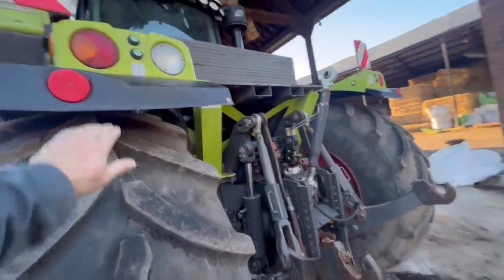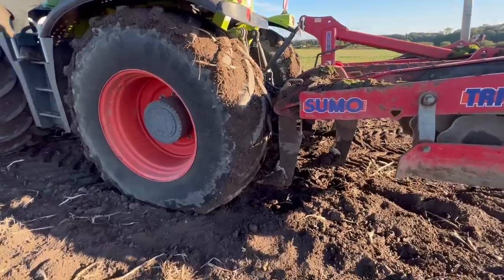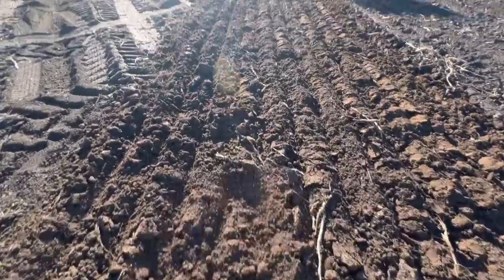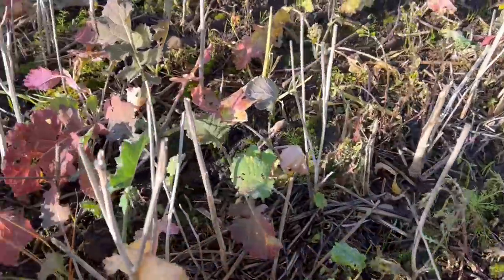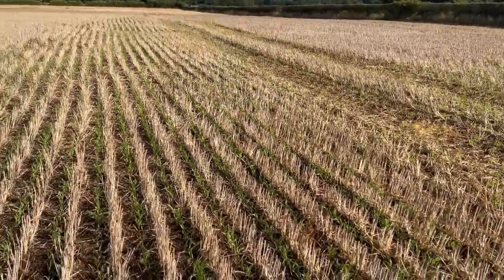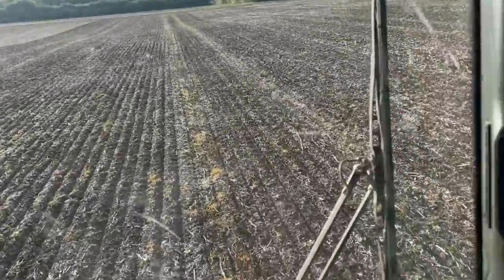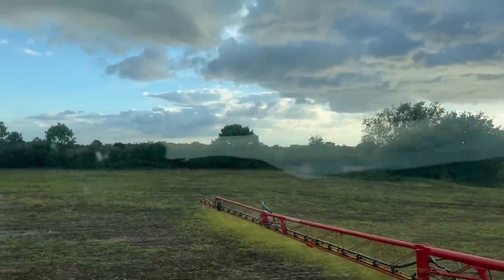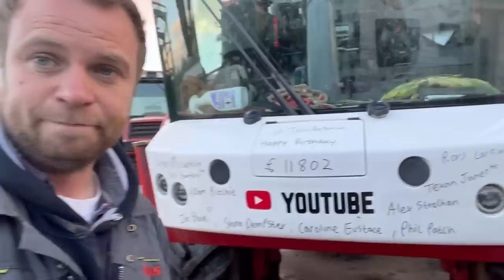DAY 921 BIG CLASS XERION GOES TO WORK LEVELLING GROUND